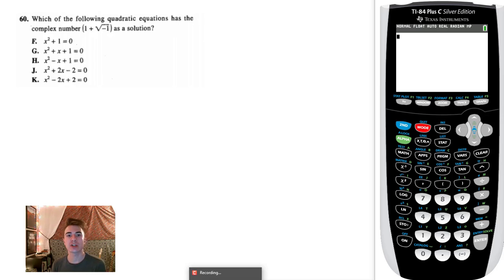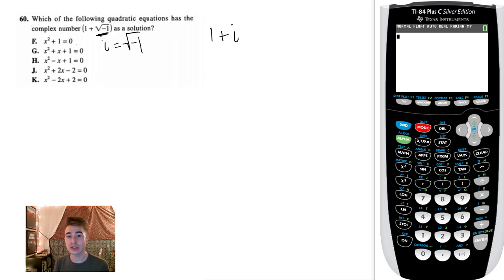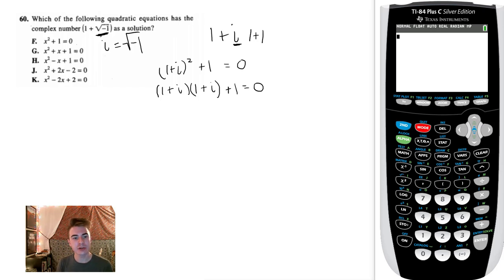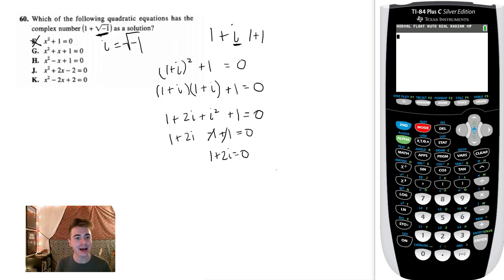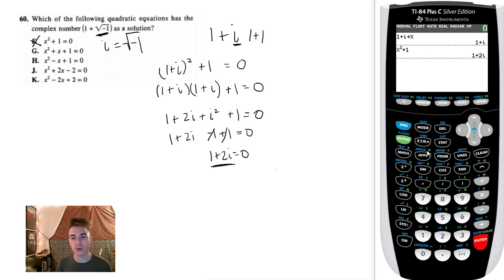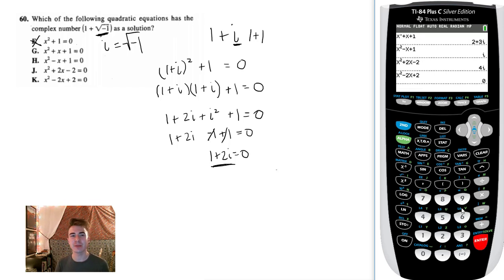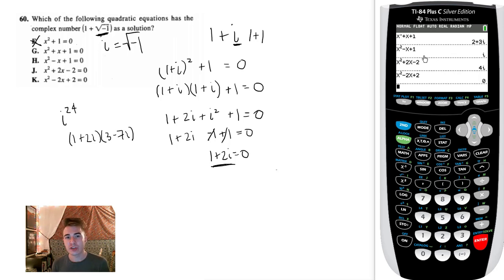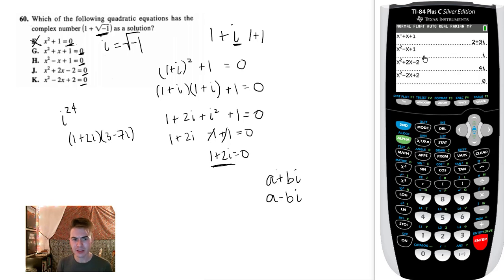ACT A09 Math 60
Tutor Jacob works through math problem 60 from ACT A09. Make sure you leave understanding how to find a polynomial from its factors/roots, complex numbers, complex conjugates, and how to use your calculator to quickly solve problems with complex numbers.